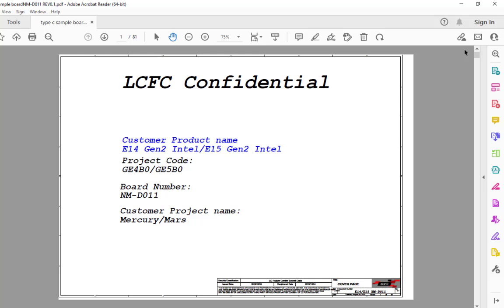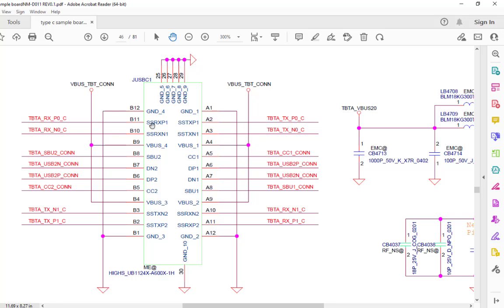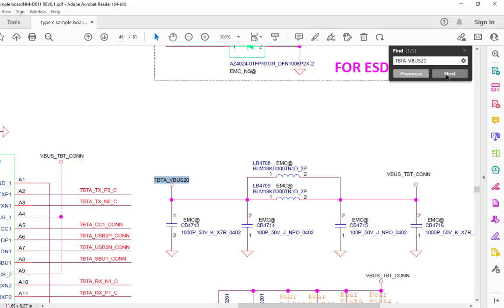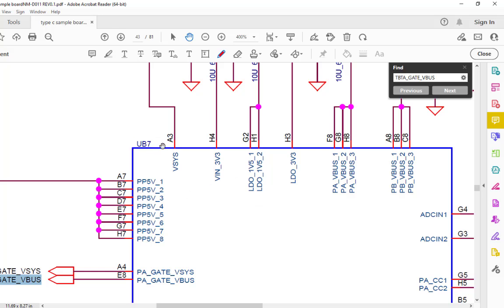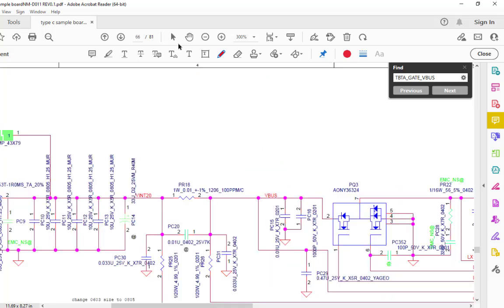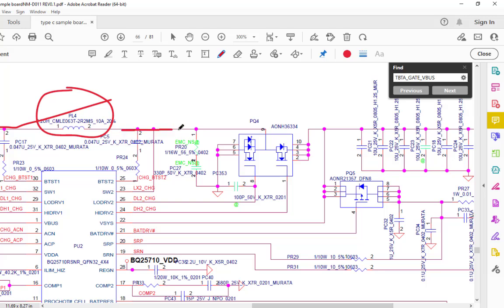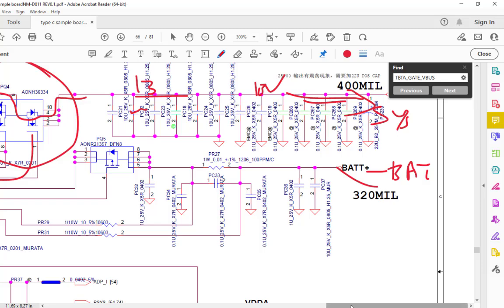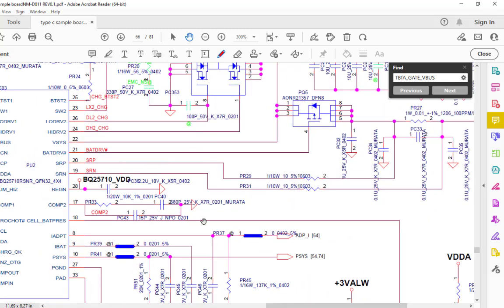TYPE C SCHEMATIC DIAGRAM READING IN LATEST LAPTOP MOTHERBOARD CHIPLEVEL REPAIR | LAPTOP REPAIR GUIDE